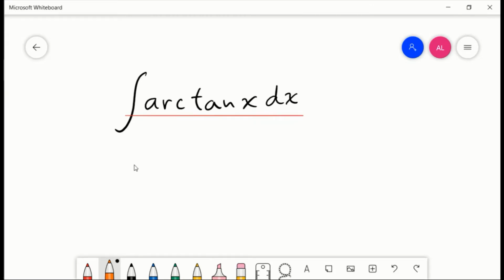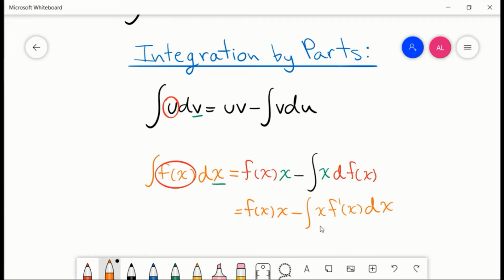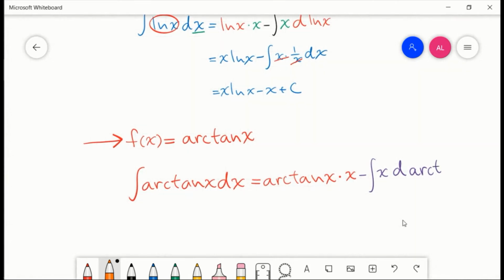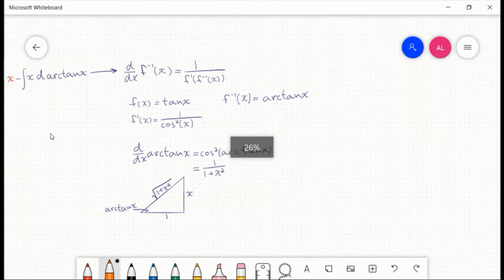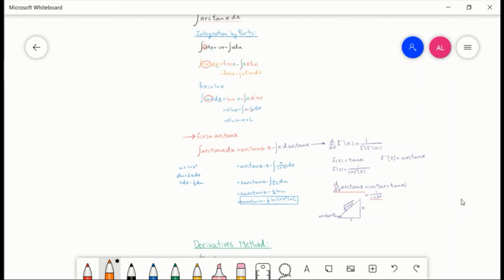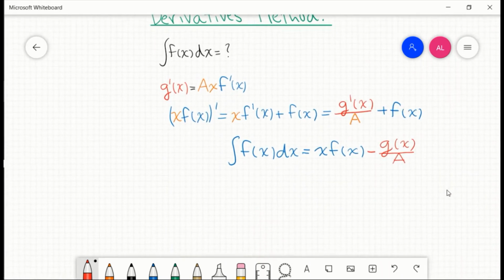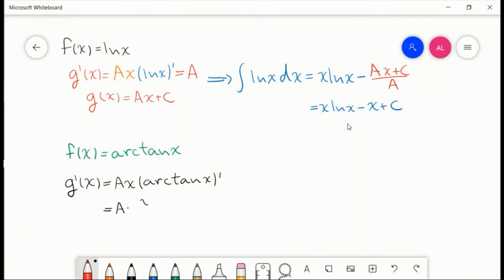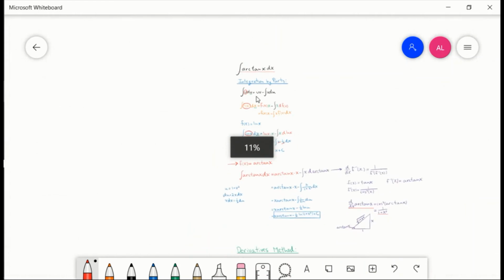The Integral of arctanx dx in Two Ways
In this video, we investigate the integral of the arctan(x) in two ways: Integration by Parts and a creative method with derivatives.

Theme Music: Philip Levonian